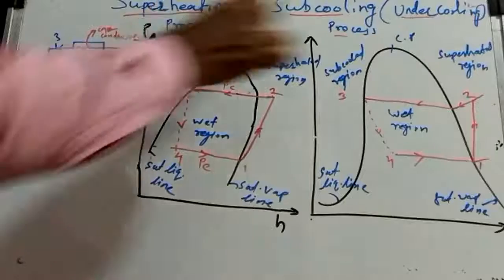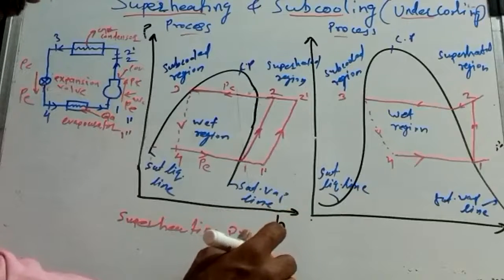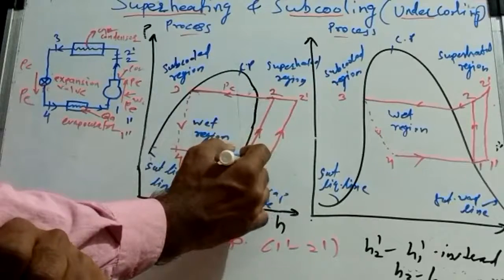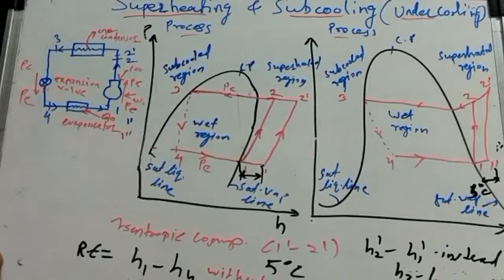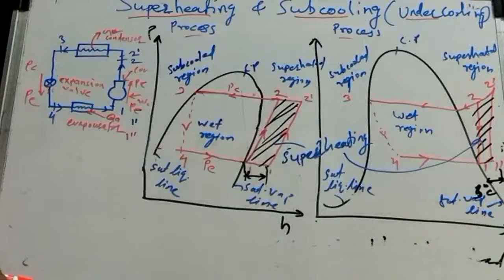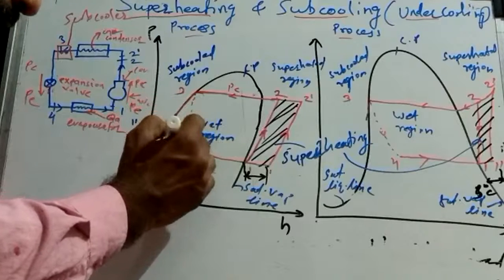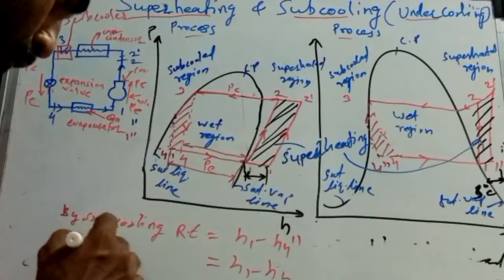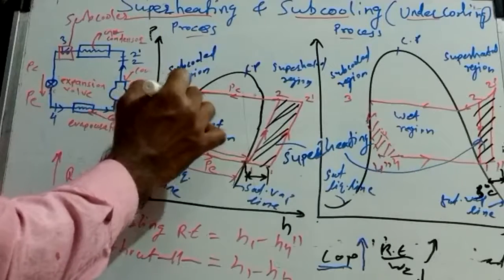Superheating and subcooling or undercooling